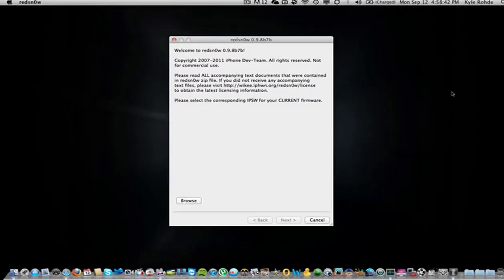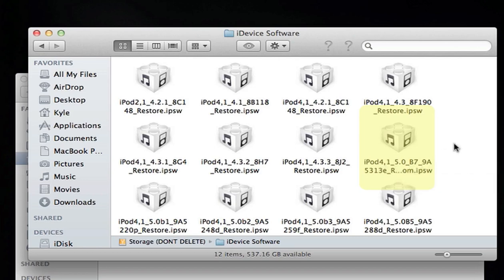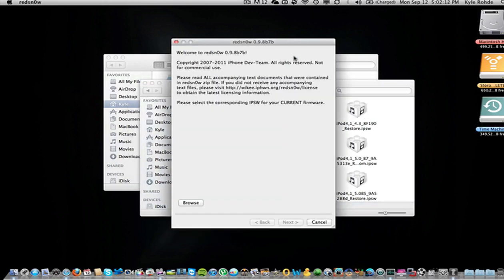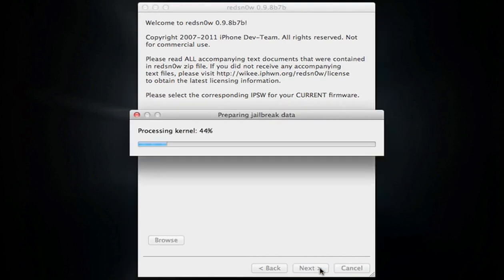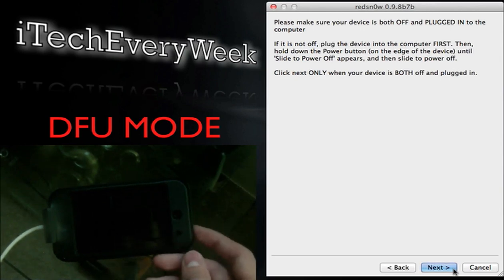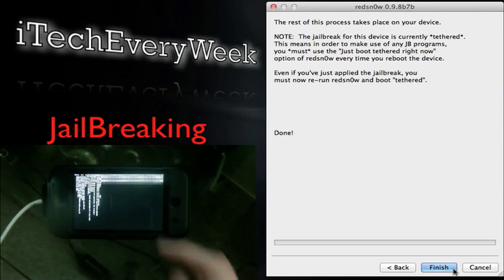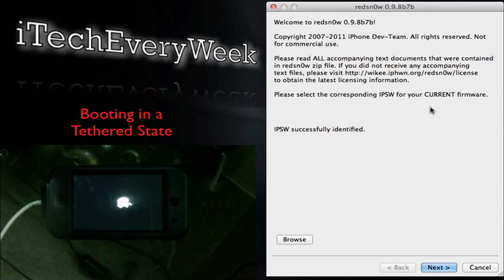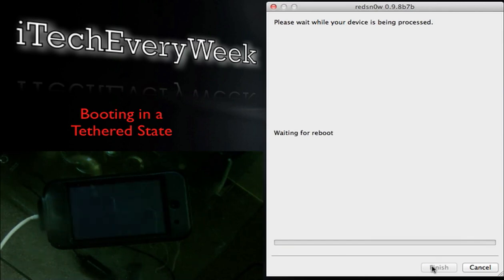Jailbreak iOS 5 Beta 7 with RedSn0w 0.9.8 B7 TETHERED iPhone, iPod Touch, & iPad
This video will show you exactly how to jailbreak iOS 5 B7. This same concept works for all other betas you just need the correct firmwares and redsnow. This is also a tethered jailbreak which means every time you turn off your iDevice you have to reboot it in a tethered state, which is plugging it and running redsnow in the "Just Boot Tether" mode.
IMPORTANT INFO

-Most tweaks don't work for iOS 5 that work for iOS 4.
-This is a TETHERED Jailbreak
-Do NOT jailbreak with RedSn0w if you want to preserve your BaseBand or if you rely on a carrier unlock.
DOWNLOADS

-iTUNES B7 OR 8 BOTH WORK

iTunes 10.5B8 (Windows): NOT AVAILABLE YET (as of 9-13-11)

HE HAS A LOT OF GREAT STUFF!